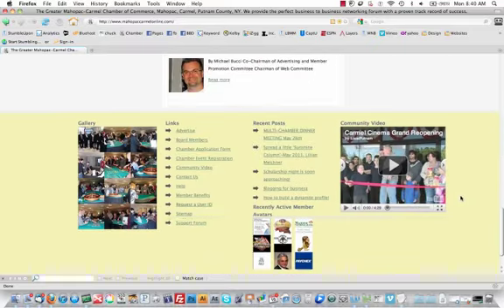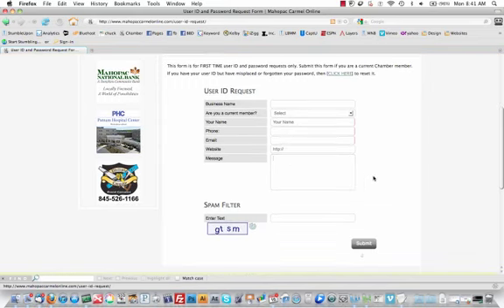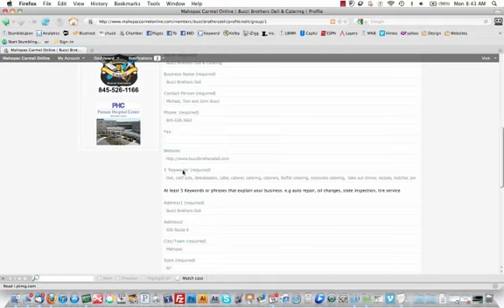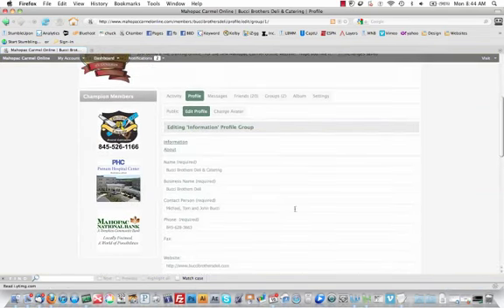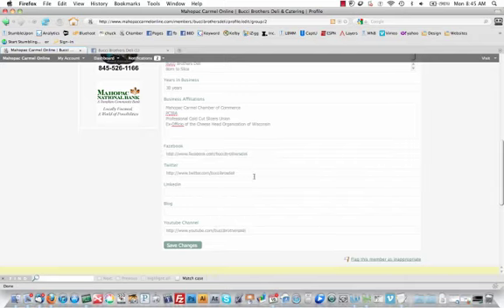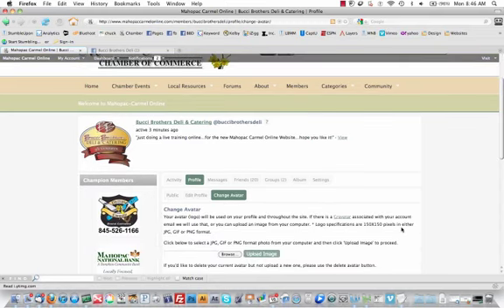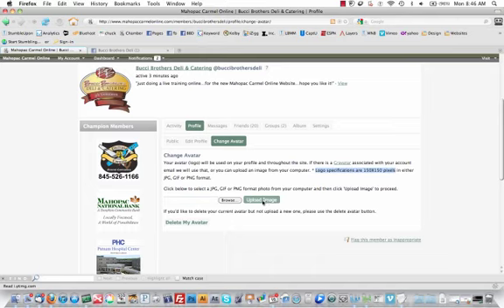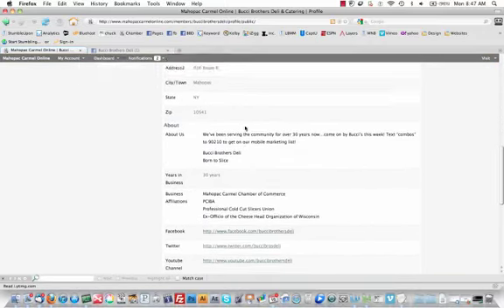How to edit your Mahopac Carmel Online "member profile".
Thanks!